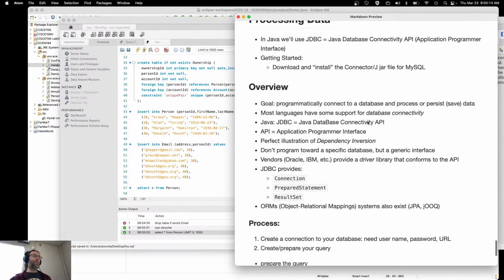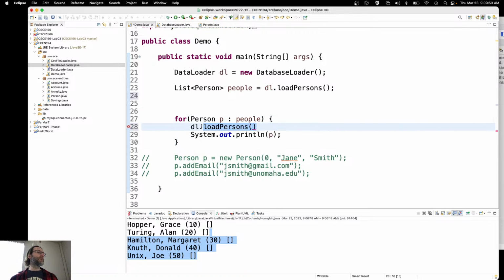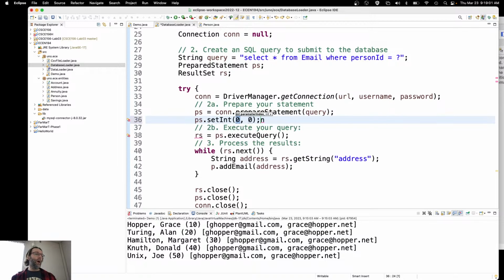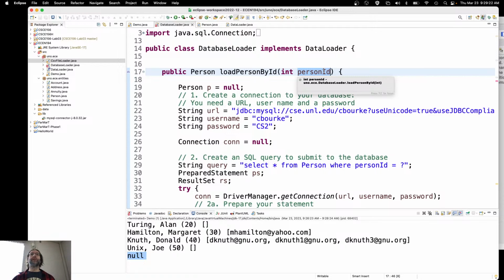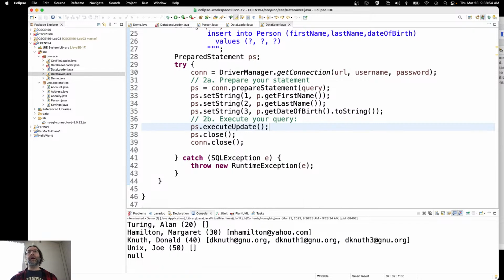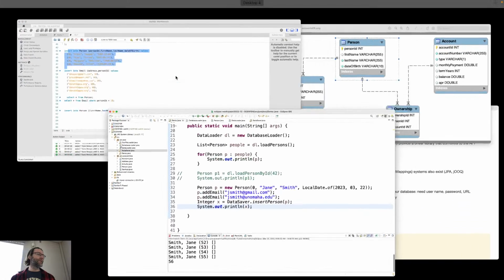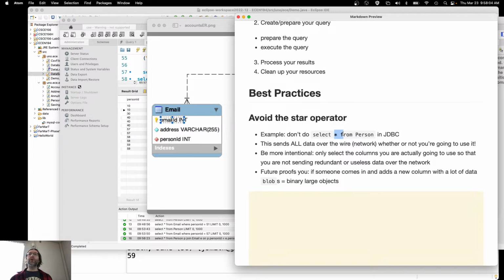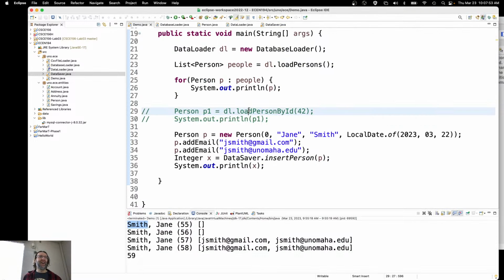3.5 - JDBC Wrap Up (2023-03-23)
We finish up with JDBC